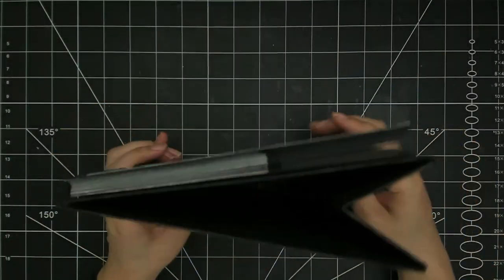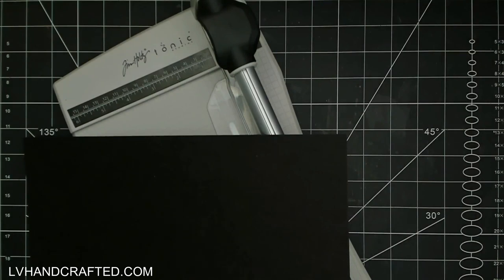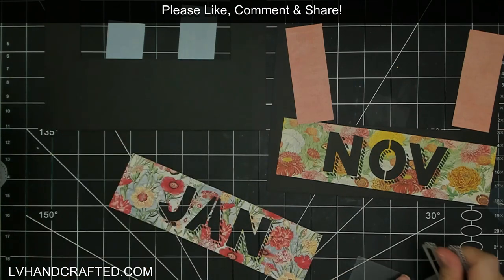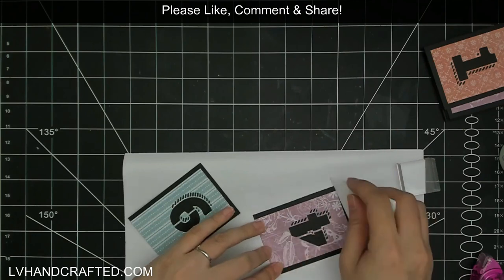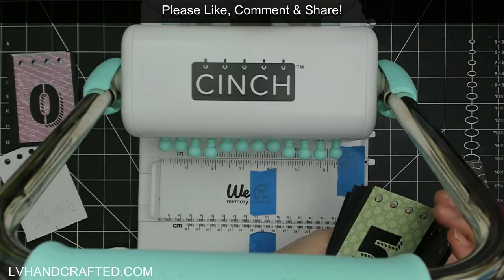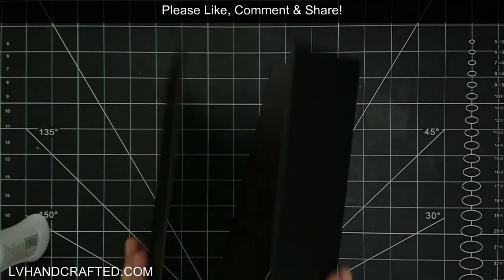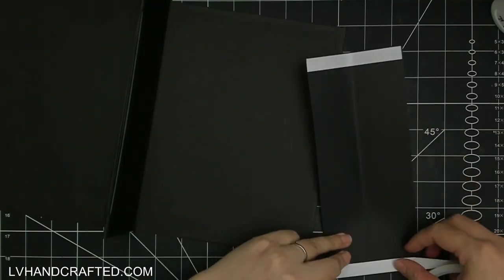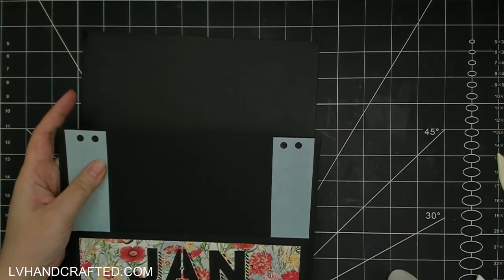Cinch Bound Perpetual Calendar Featuring @graphic45papers Flower Market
| PRODUCTS FEATURED IN THIS VIDEO
|   Cinch v2
|  Shadow Alphabet Numbers by Crafter's Companion

| STAPLES IN MY CRAFT ROOM
| 👉 ADHESIVES 👈

| 👉 MACHINES 👈
| 👉 TOOLS 👈
| 👉 MEDIA 👈
| PLACES I LIKE TO SHOP